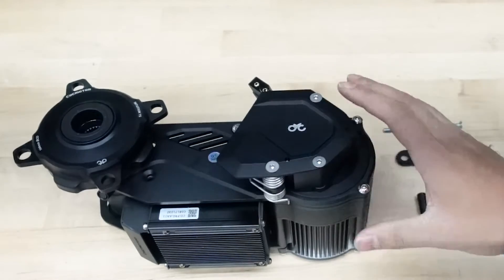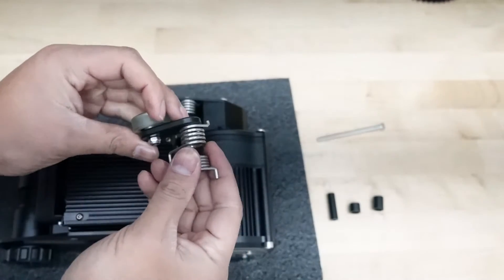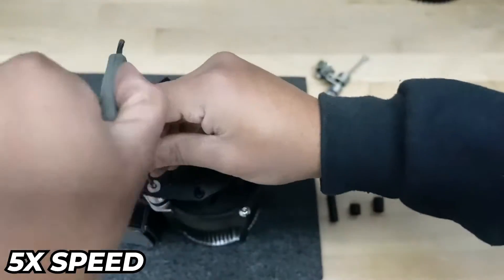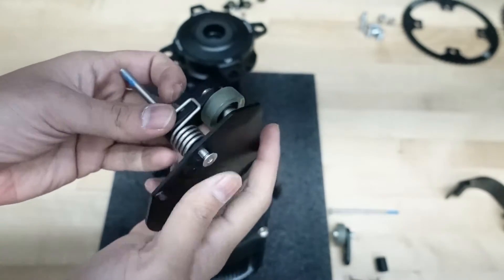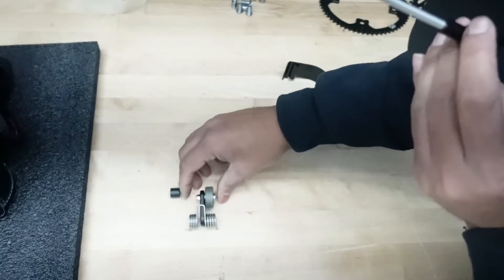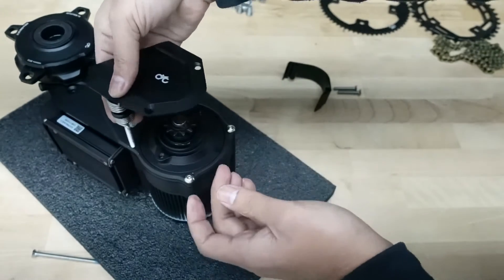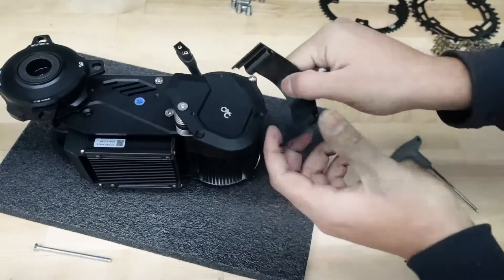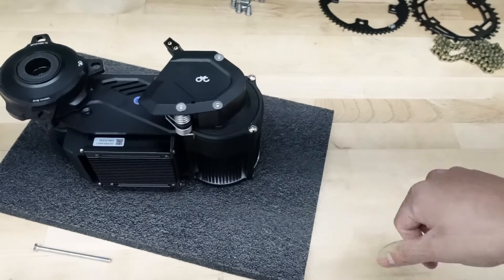CYC X1 Pro Chain Tensioner Installation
CYC X1 Pro Chain Tensioner Installation. Step-by-Step